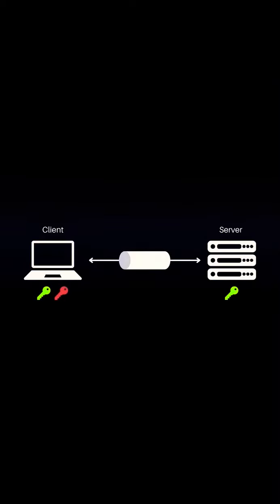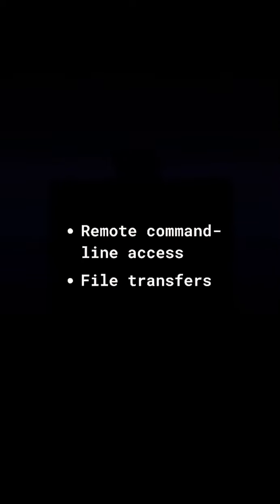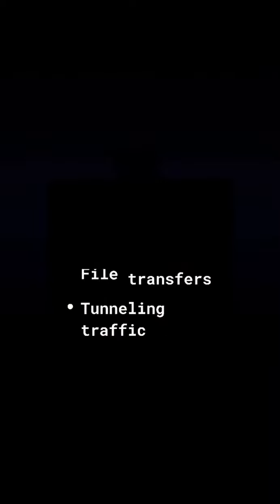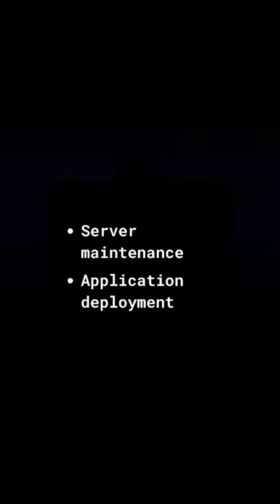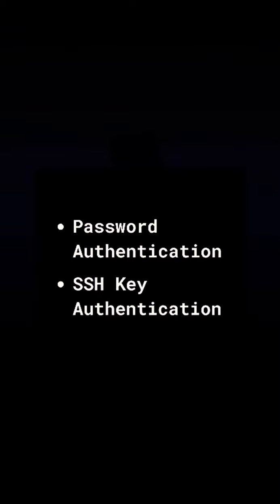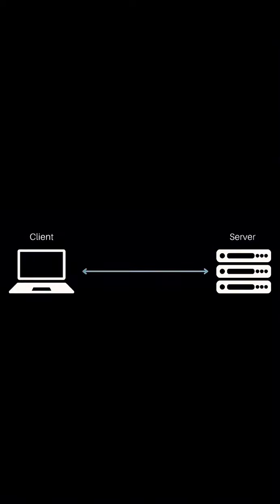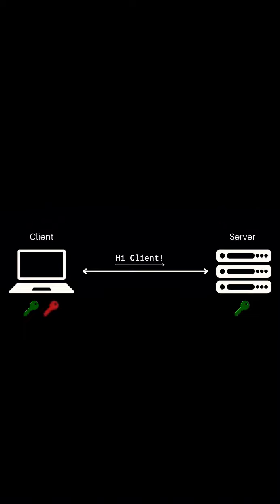SSH viral shorts kali linux python sshorts youtubeshort viral